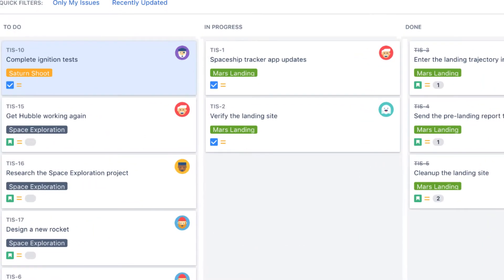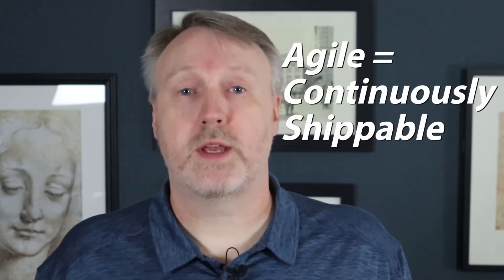Big Tech Project Planning - Agile vs Waterfall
How should you plan software projects in Microsoft, Amazon, etc.? Waterfall or Agile? This video gives advice and experiences from my 30 years in big tech.

00:00 - Introduction
01:03 - Overview
01:35 - Waterfall
02:34 - Agile Methodologies
03:38 - Consultant meets with a Customer...
04:27 - Agile projects are adaptable
05:11 - Waterfall or Agile?
05:48 - Waterfall in the Windows team
08:13 - If you slip...
09:48 - Agile in Infrastructure
11:07 - Summary